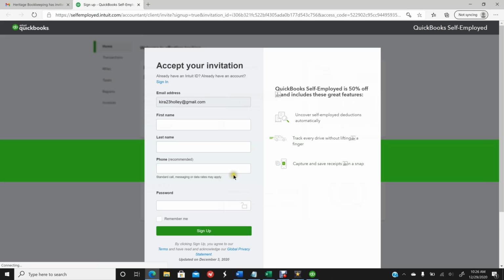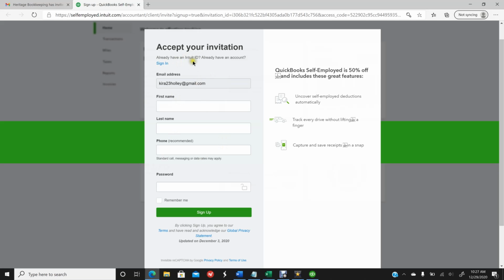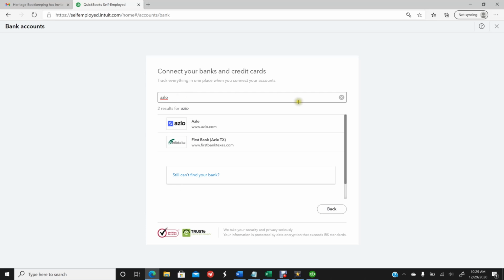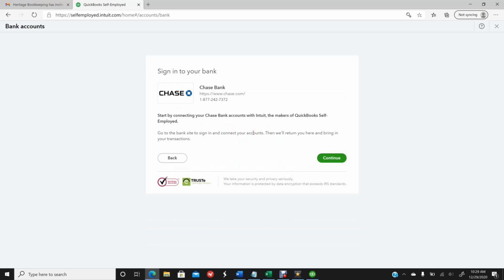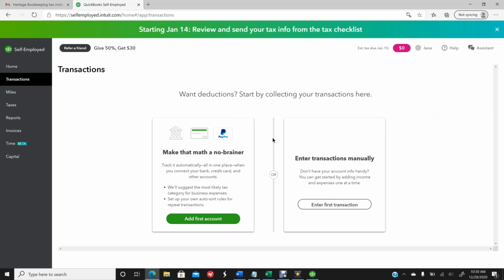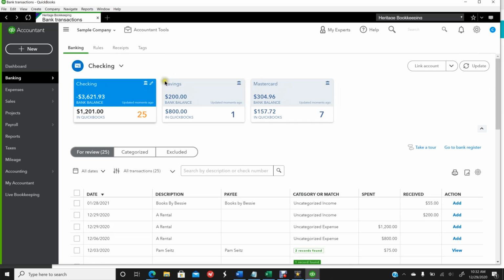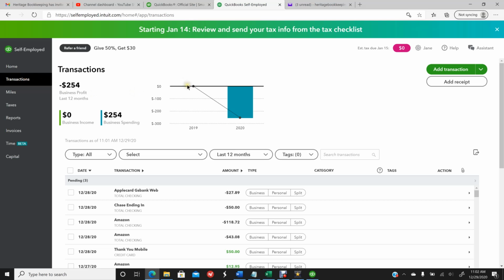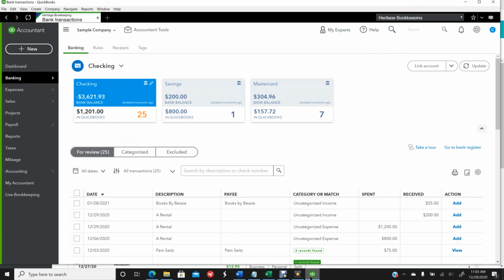QuickBooks Setup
Step by Step instructions on how to set up your QuickBooks account and bank connections.